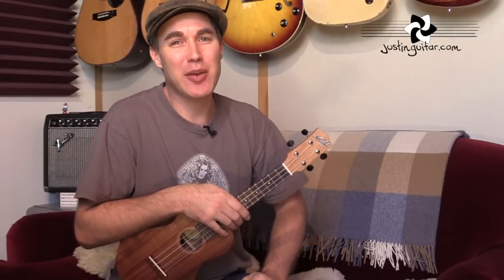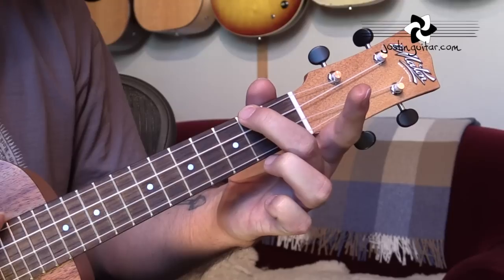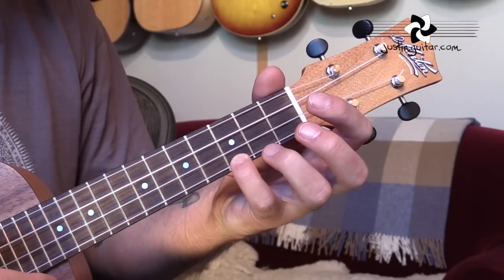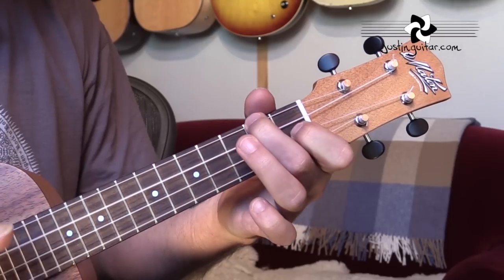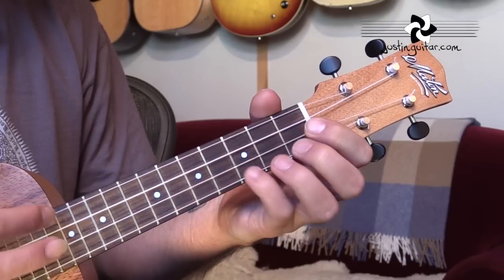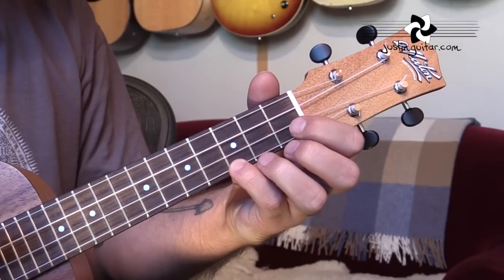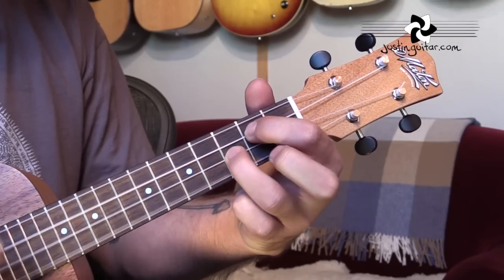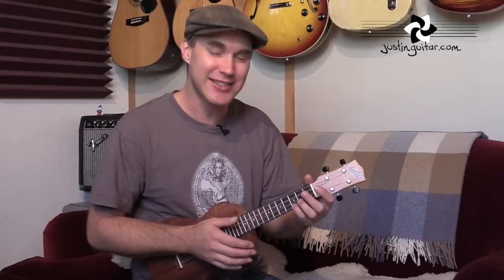Let It Be - EASY Ukulele Lesson | The Beatles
👉 Learn the Ukulele for Free In this easy ukulele lesson, we'll learn how to play the classic Let It Be by The Beatles!

👉 Video Chapters
00:00 Demonstration
00:17 Introduction
00:44 Chord Progression
02:00 Play Through
03:15 Playing tips
06:14  Strumming Patterns
07:30 Conclusion